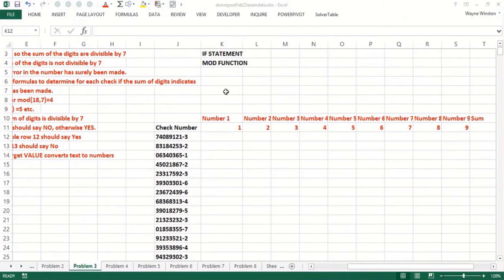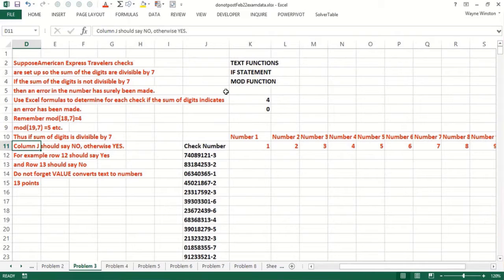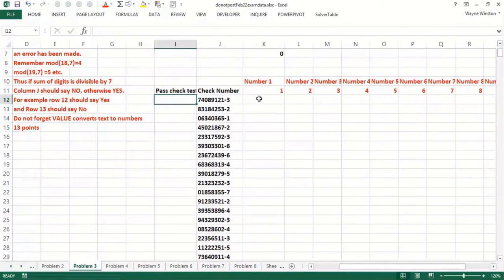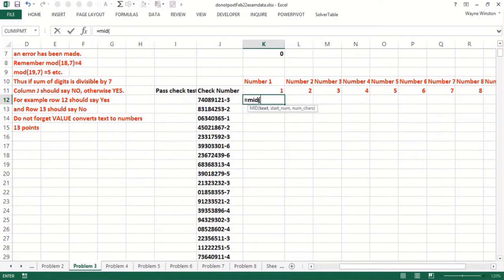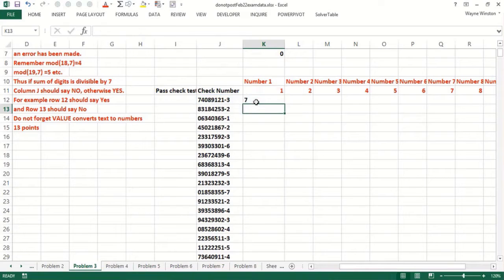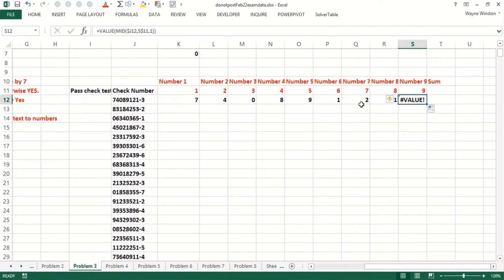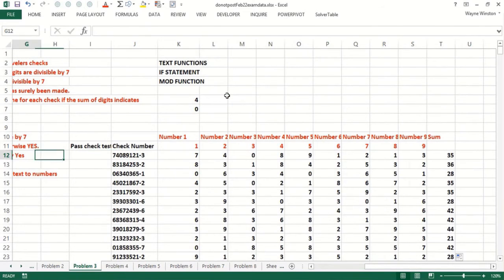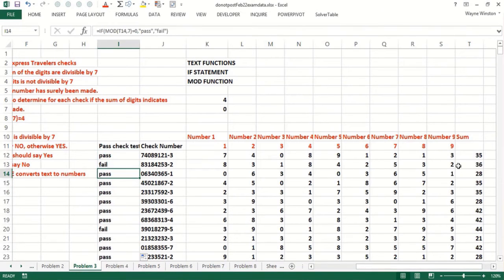Using Excel Functions To Determine If A Digit Is Divisible By 7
Harvard asked him to create their course and Microsoft asked him to write their book. In this video, Dr. Winston discusses how to apply different functions, formulas, and statements to determine if the sum of some digits is divisible by 7.